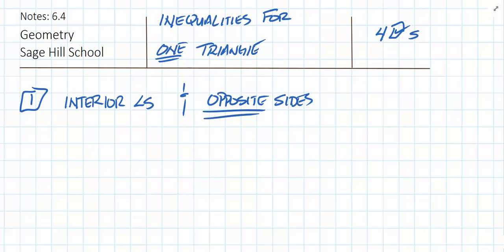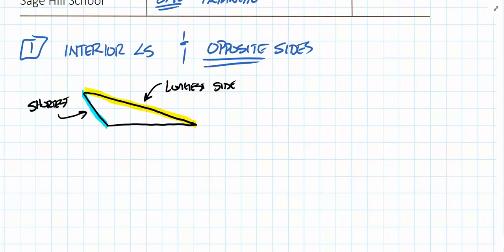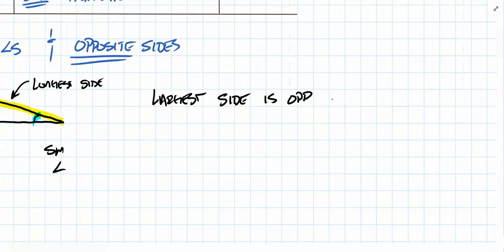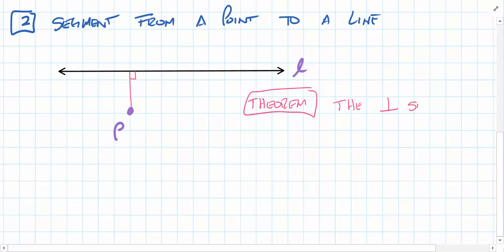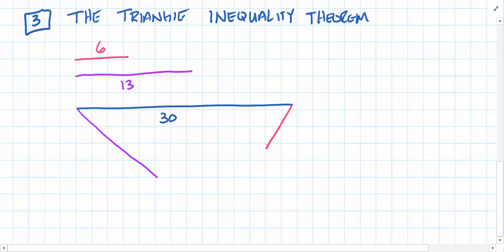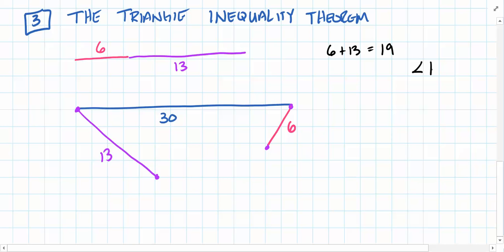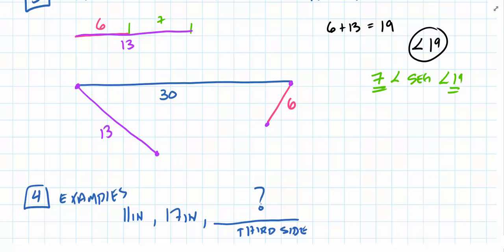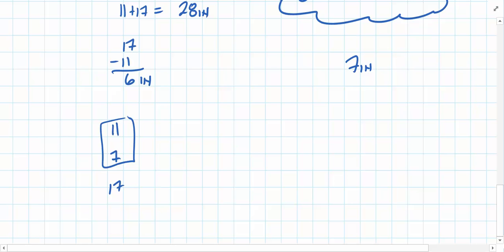Geom 6 4 Triangle Inequality Theorem